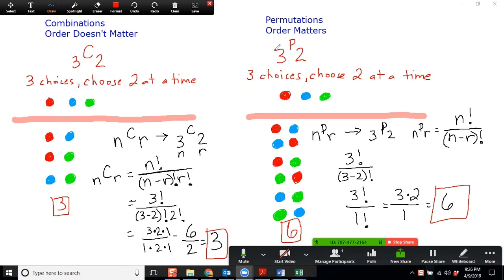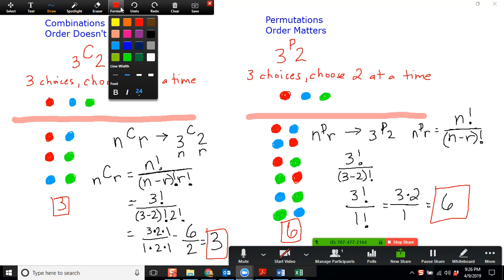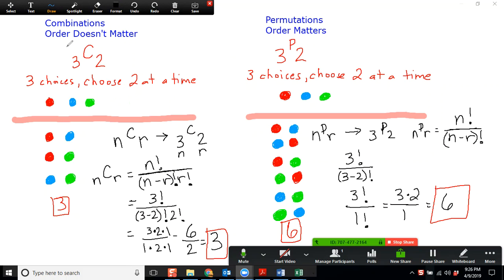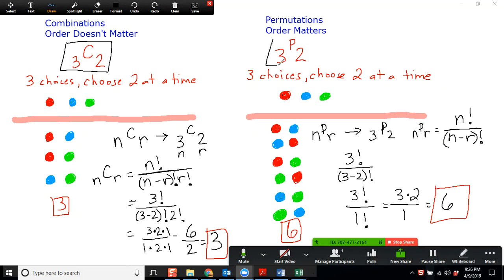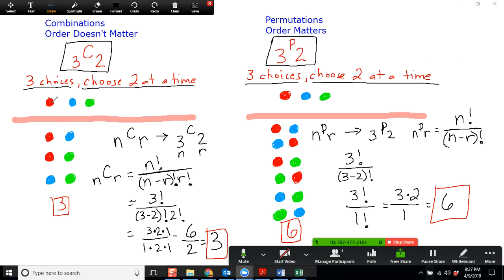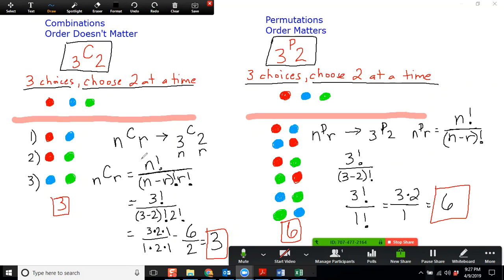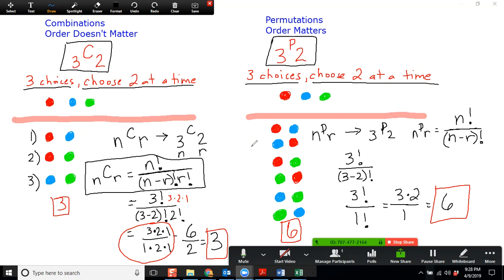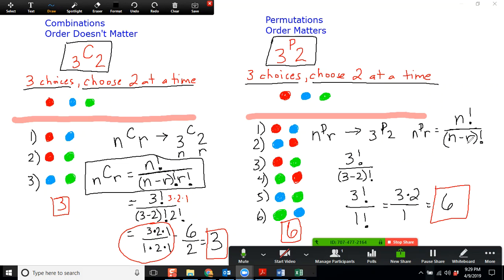Combinations and Permutations ALEKS